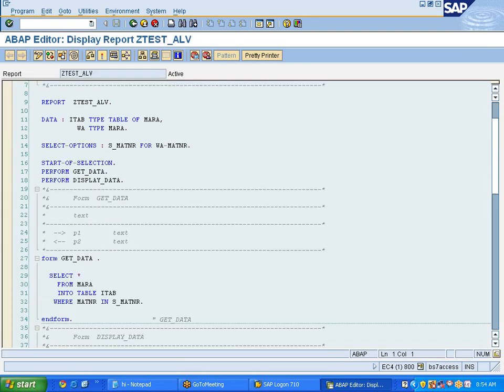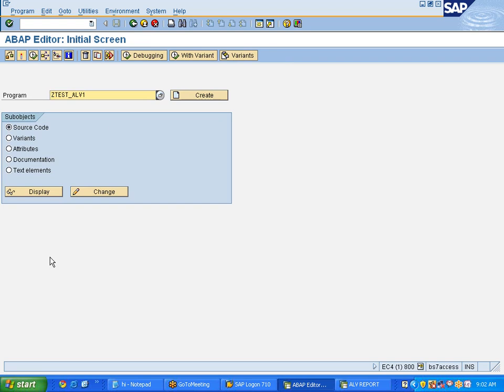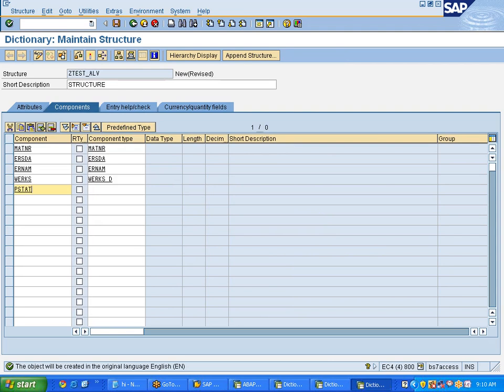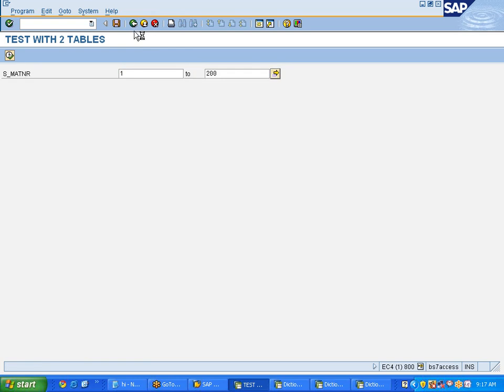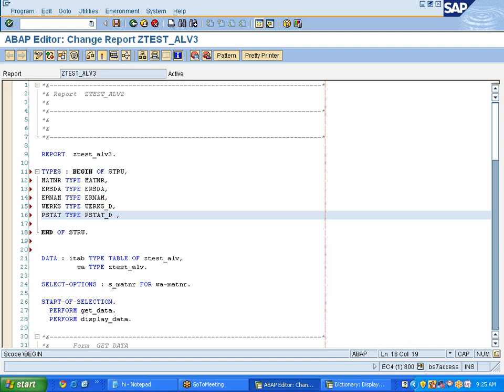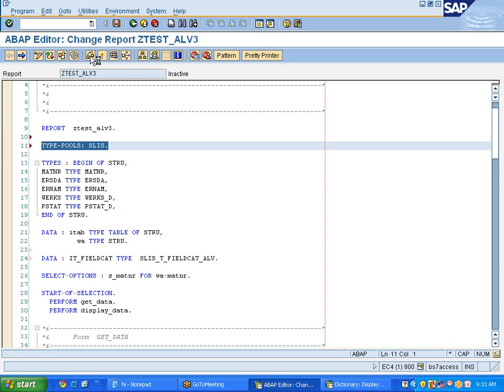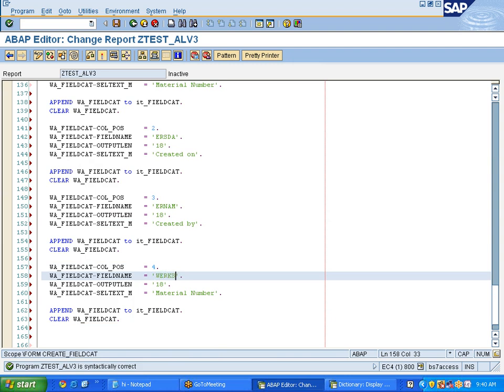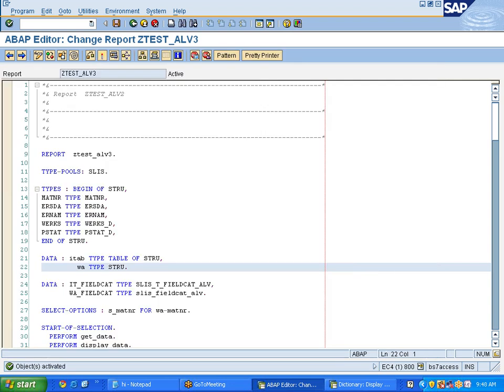SAP ALV Report 1 | SAP ABAP | Class 28